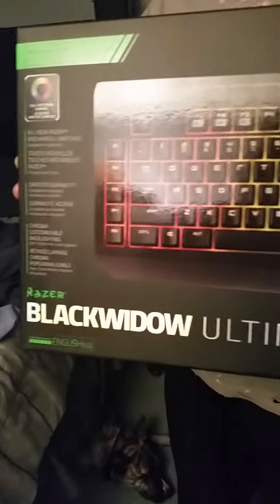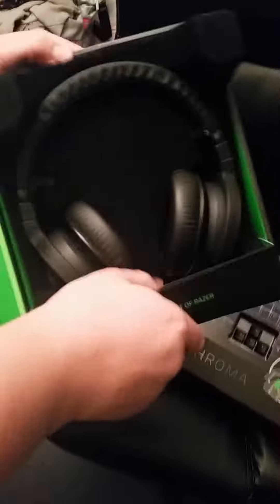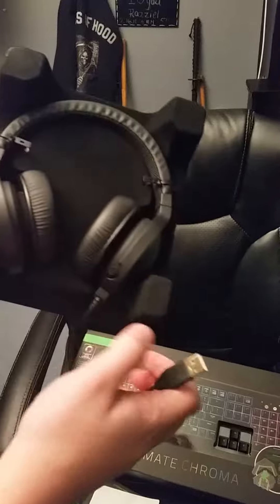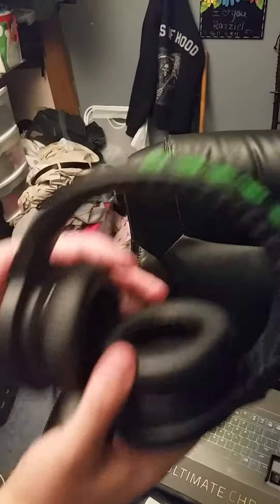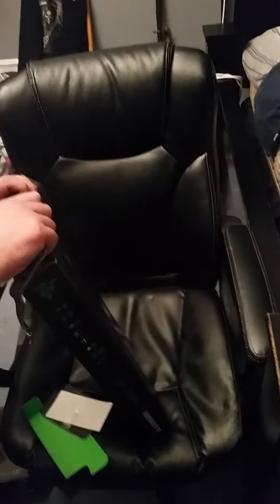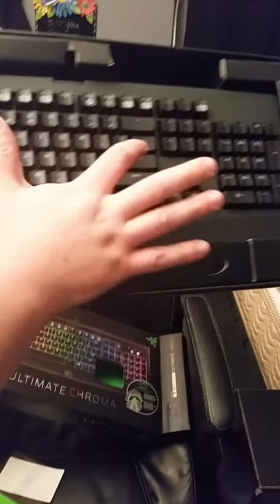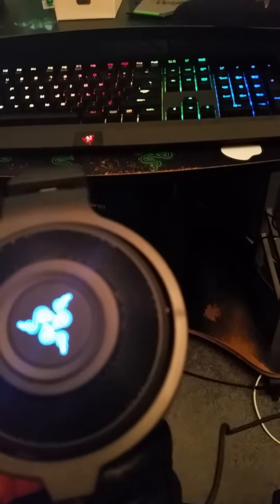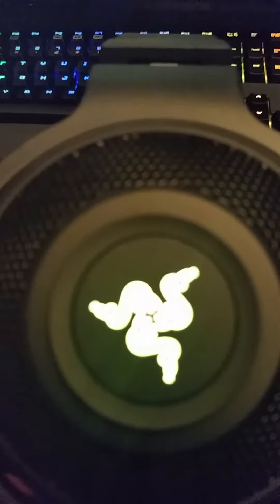Razer black widow chroma and razer kraken 7.1 USB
Razer chroma series